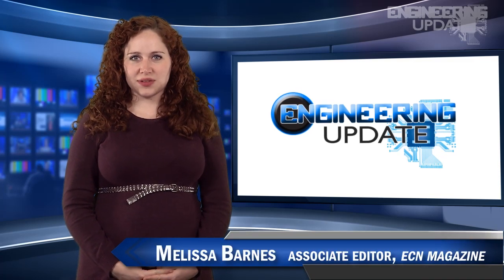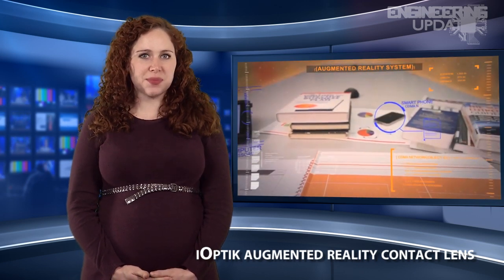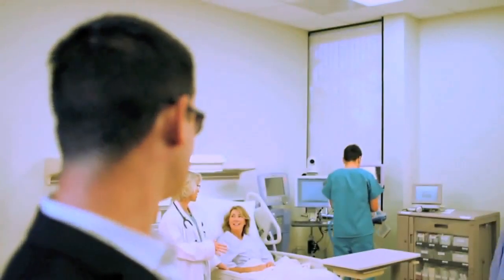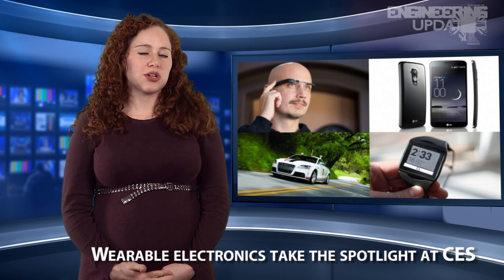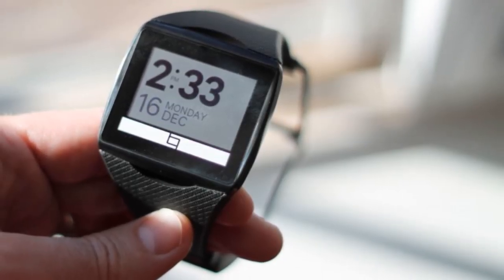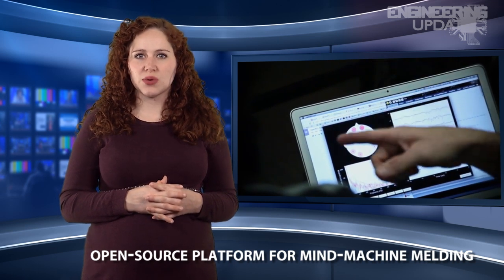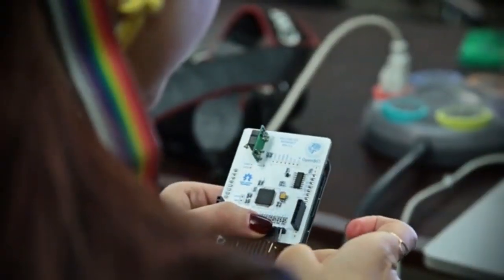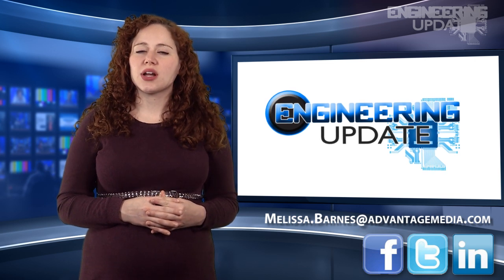Engineering Update #40: Augmented Reality Contact Lenses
In this week's headlines:

· Wearable electronics take the spotlight at CES: Several companies are expected to unveil wearable computing devices at CES that are easier to use, extend battery life, and tap into the power of gestures, social networks, and cloud computing.

· An open-source platform for mind-machine melding: The OpenBCI Kickstarter project is an EEG platform that simplifies viewing and utilizing brainwaves that engineers and hobbyists alike are sure to find intriguing.

· The iOptik augmented reality contact lens: Innovega is showcasing the first fully-functioning prototypes of iOptik at CES. The device is an augmented reality system that projects displays onto contact lenses.